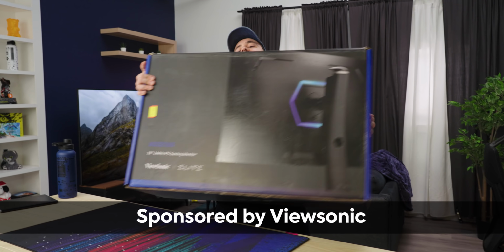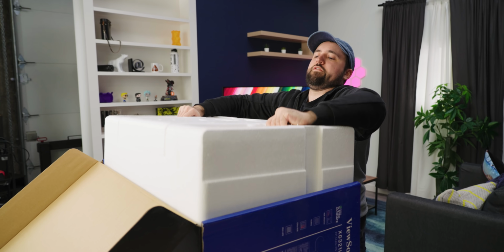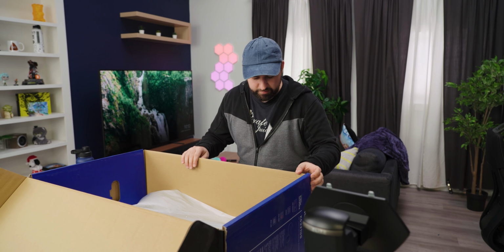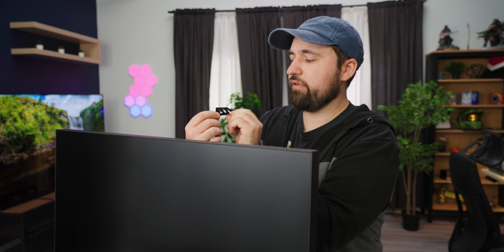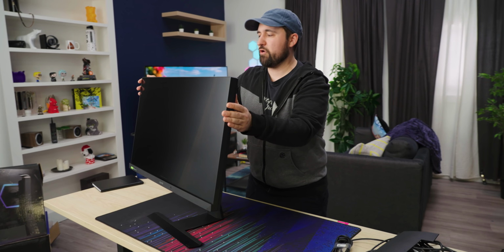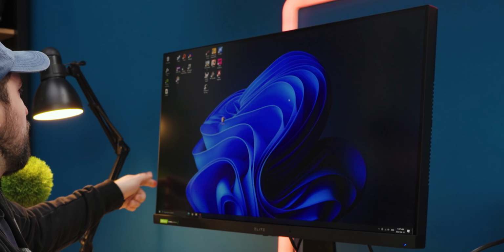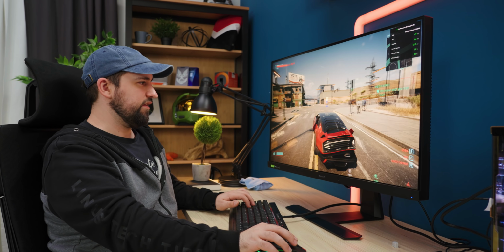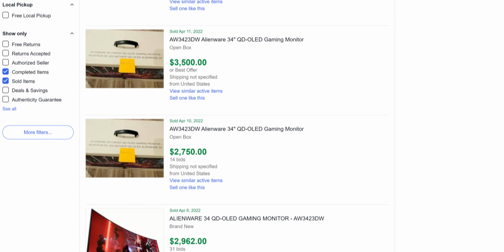Is this monitor actually meant for GAMING??? - Viewsonic Elite XG321UG 4L Mini LED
Viewsonic's Elite XG321UG did something interesting. They took a few gaming performance features like high refresh rate and slapped in an NVIDIA G-Sync module but put it in a creative work display. It definitely isn't CHEAP at $2500, but you get the best of both worlds in one!

Want us to unbox something specifically for a video?

Thanks to LinksTV for letting us use your footage to show off this display!

CHAPTERS
0:00 - Mini LED is great, but...
0:30 - Overview and specs
1:27 - Unboxing
3:57 - Exterior impressions
5:44 - I/O ports
6:14 - Should all monitors have USB-C?
6:55 - Monitor stand features
7:36 - RGB issues
8:11 - Bezels and chin impressions
9:28 - Gaming impressions
11:07 - Colour and sharpness impressions
11:34 - Final thoughts